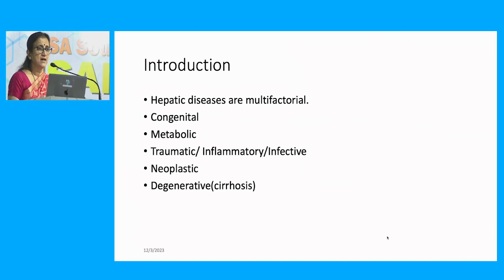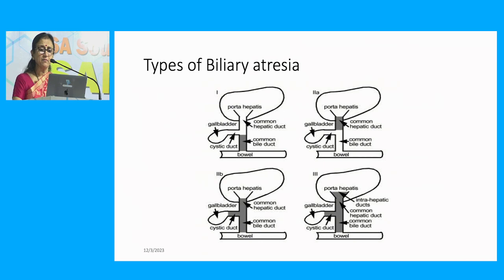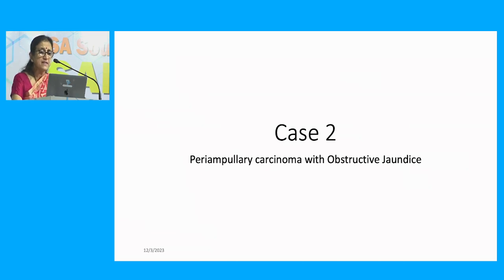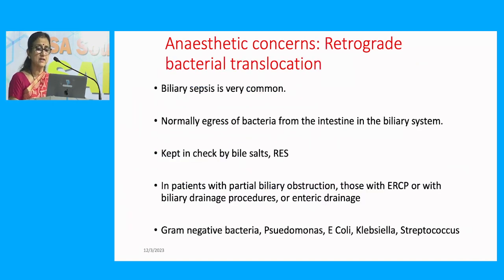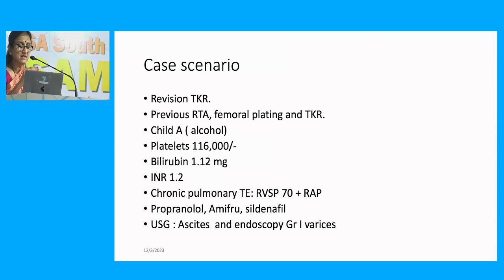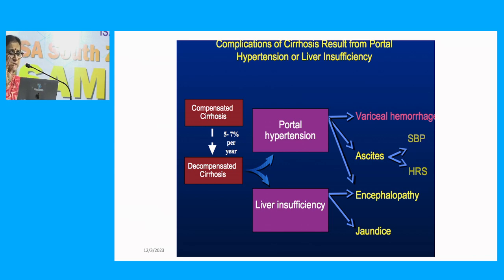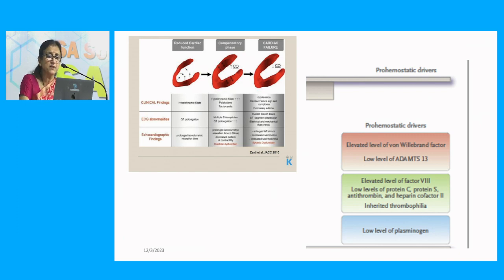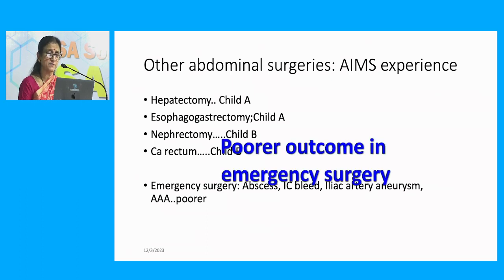DAY 3 CON Monitoring and managing hepatic disease in anaesthesia Dr Lakshmi Kumar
ISA MIDKON 2023 DAY 3 CONFERENCE
Monitoring and managing
hepatic disease in anaesthesia
Dr Lakshmi Kumar